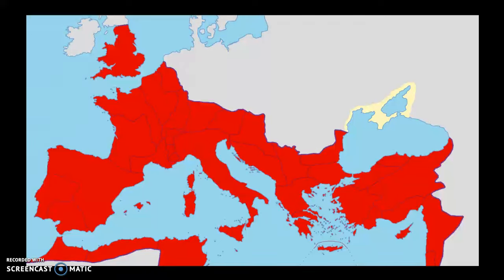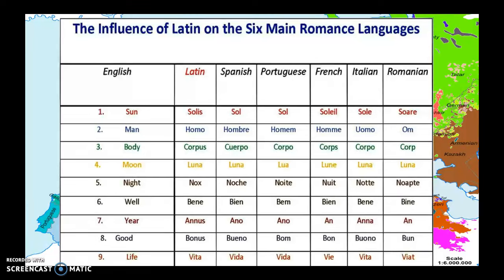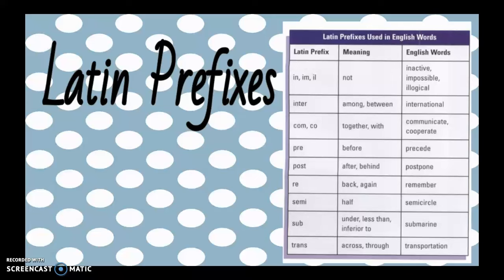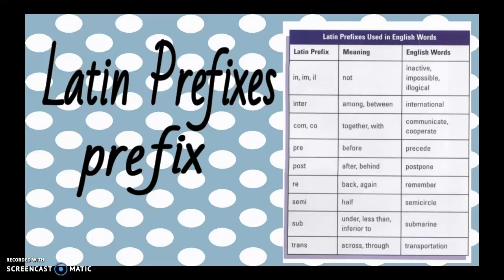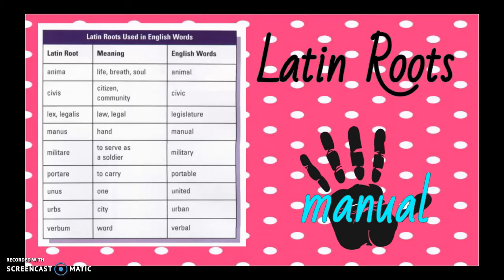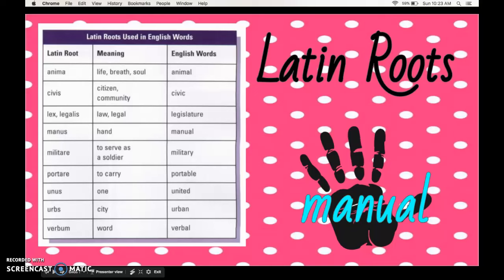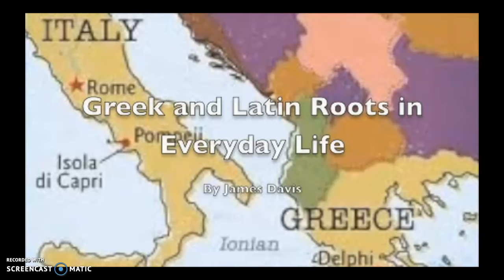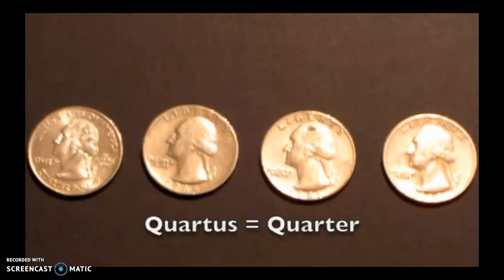Latin Language: Root Words